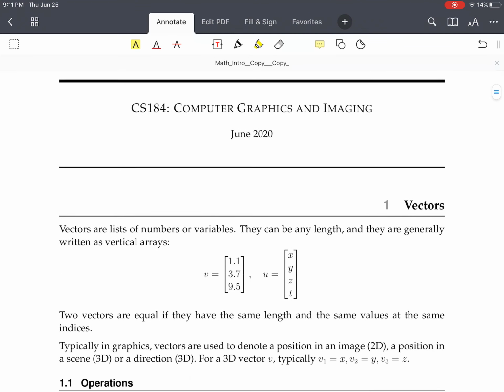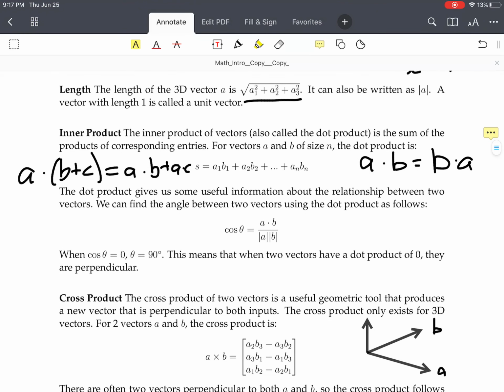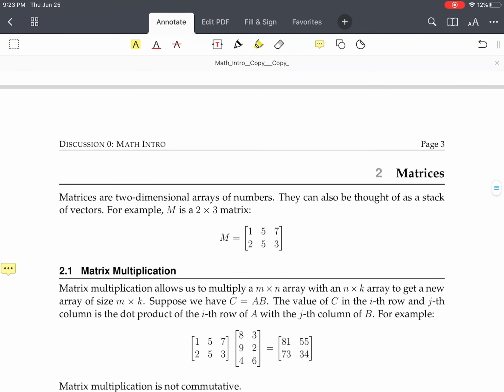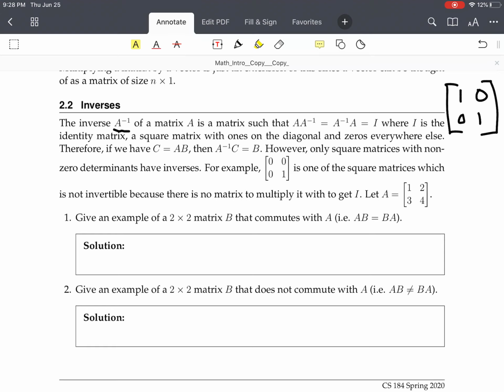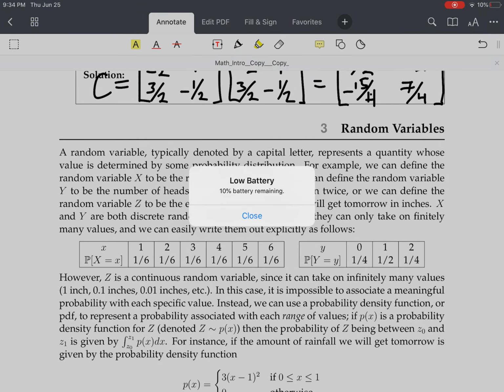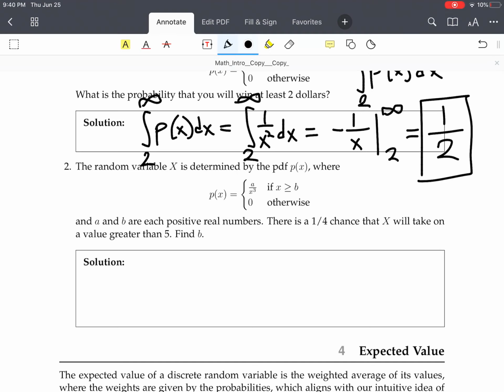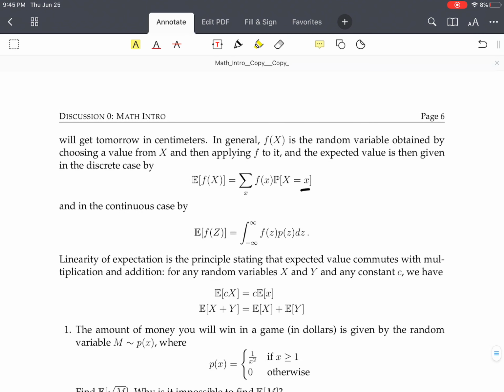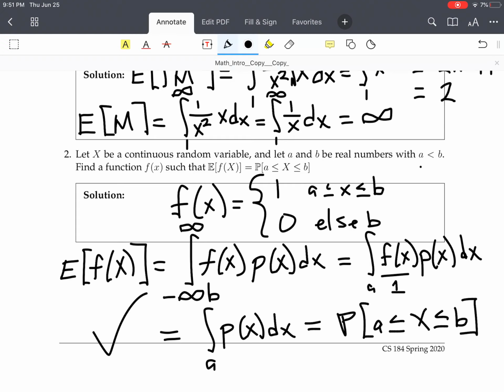6/25 - Disc 1B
Math Intro